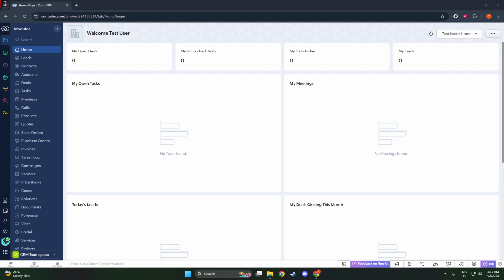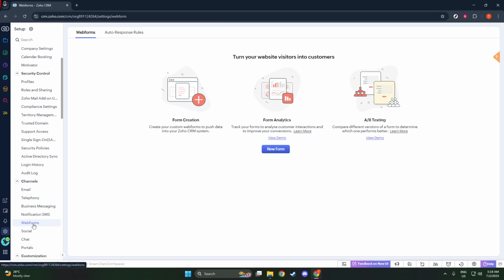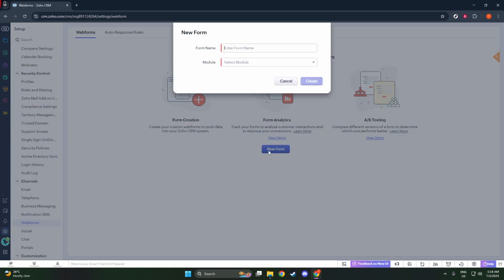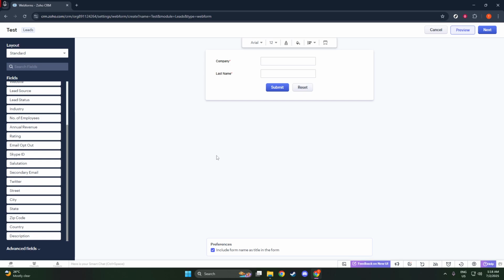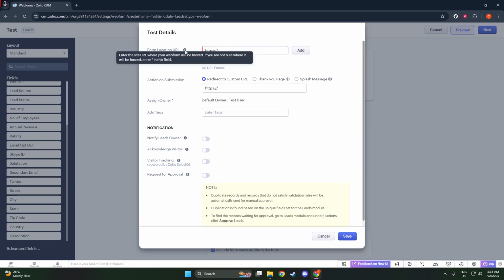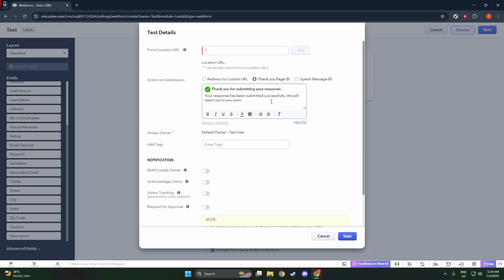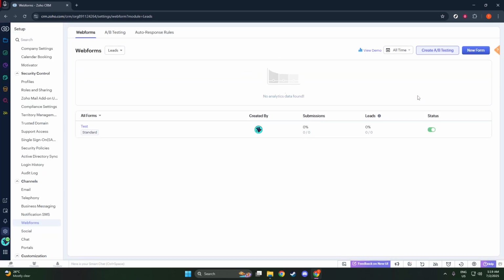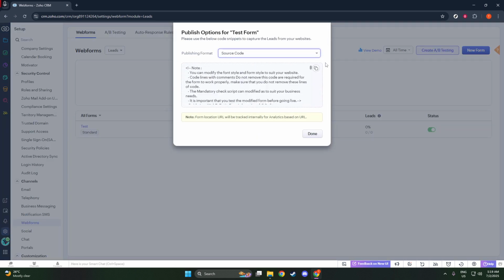How to Create Form in Zoho CRM [2026 Full Guide]